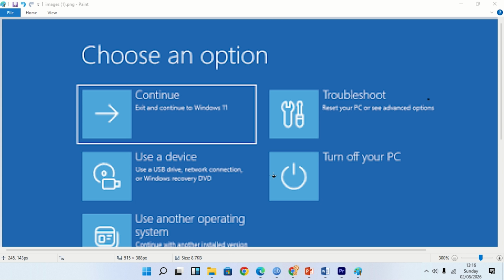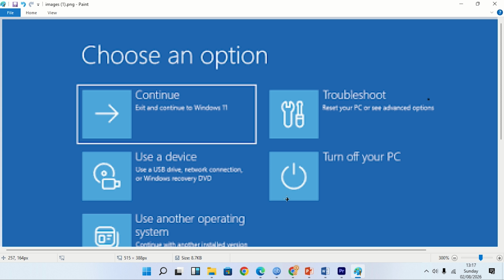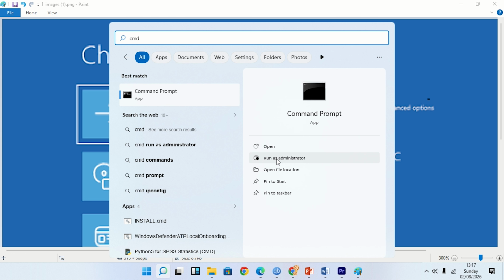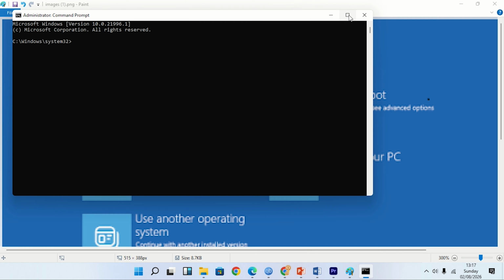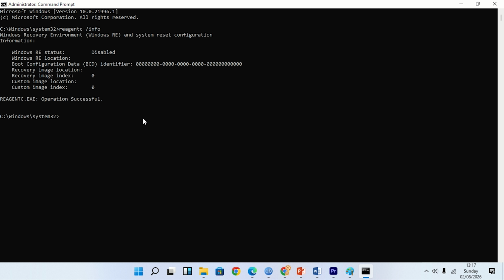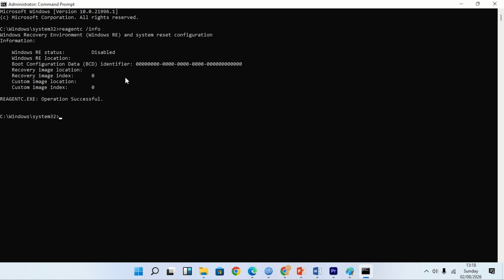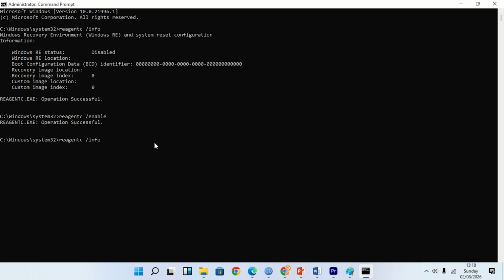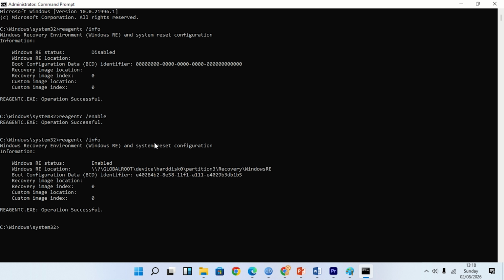How to Repair Windows Recovery Environment (Windows RE) Fix ReAgentC Errors Windows 11 & 10